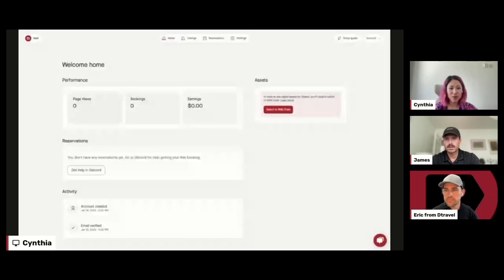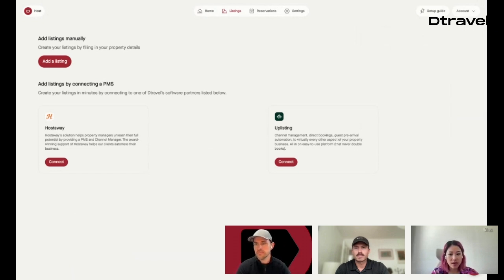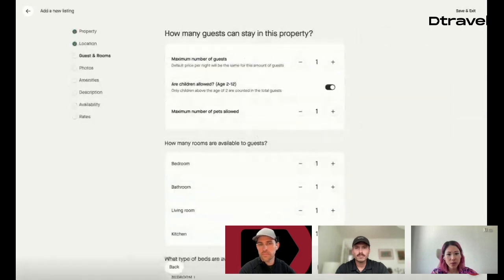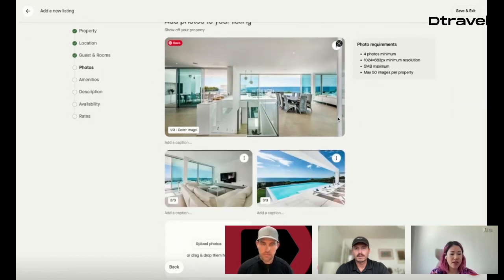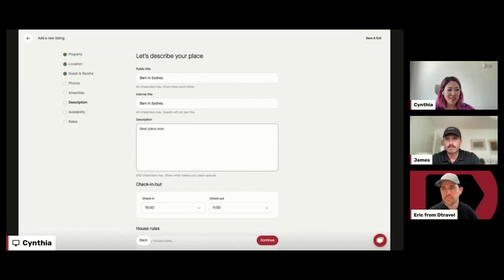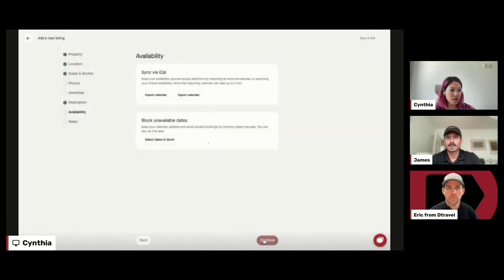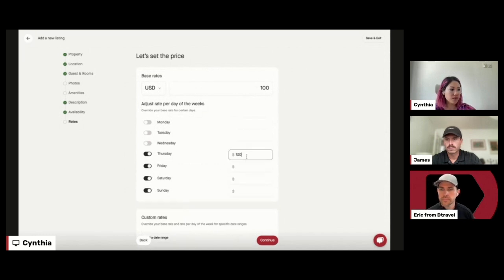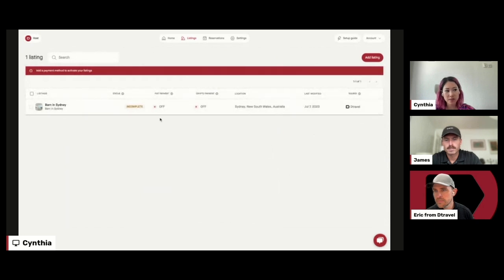Community Call #9 - Live Stream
In our last Community Call (July 7, 2023), we decided to test out a new format, moving away from Twitter Spaces and coming to you live on video!

Learn about the latest product and feature updates including the ability for anyone to create a Dtravel Direct booking site without requiring PMS connectivity.

Dtravel is a community-owned travel ecosystem focused on accelerating the global adoption of direct bookings and empowering ownership in travel through on-chain products that solve for trust, reputation, distribution and connectivity. Our flagship product, Dtravel Direct, helps property managers and vacation rental brands build a professional direct booking site in minutes without code.